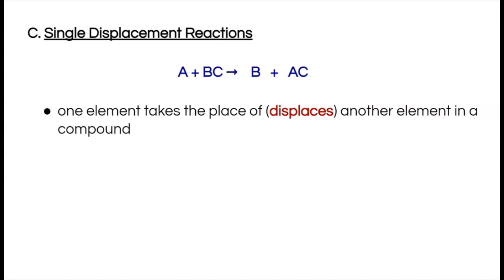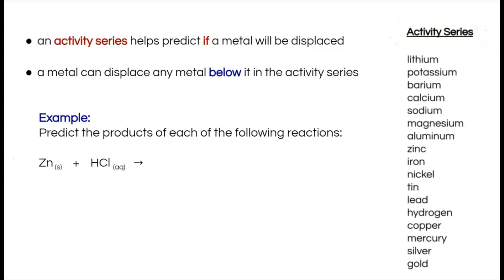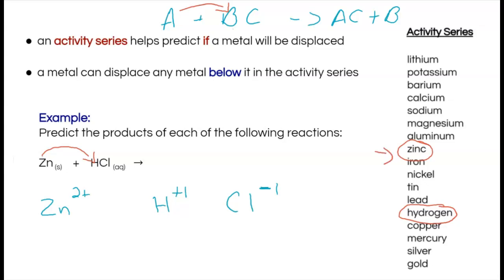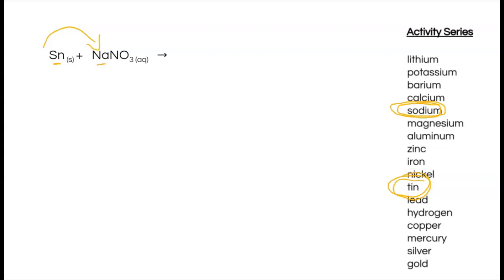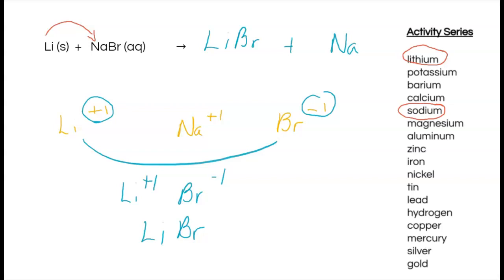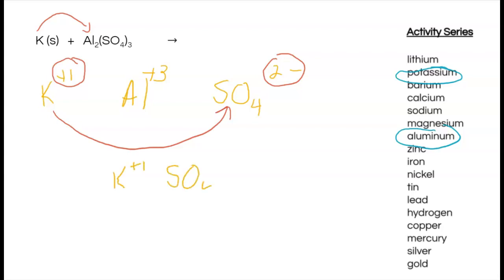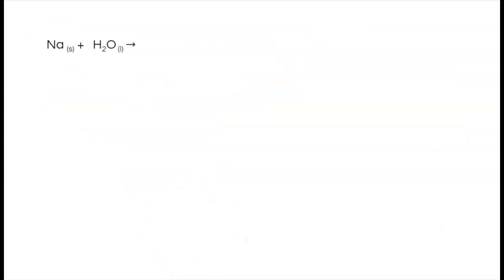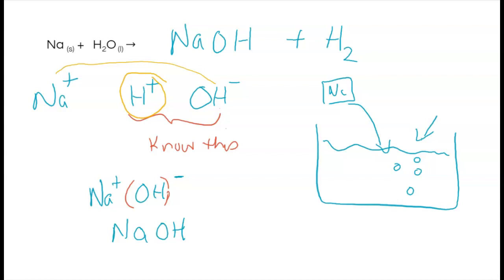Single Displacement Reactions